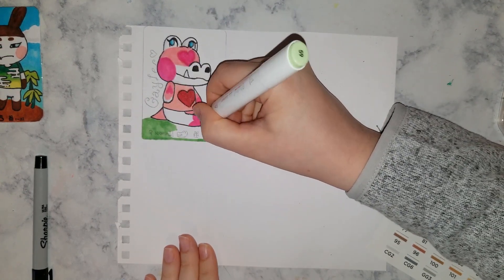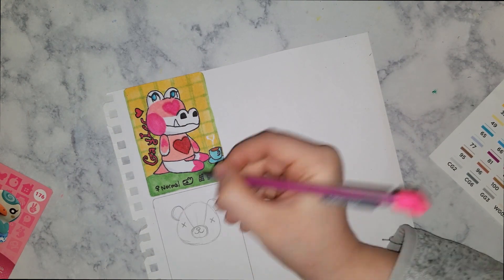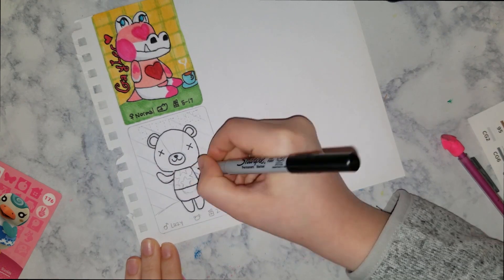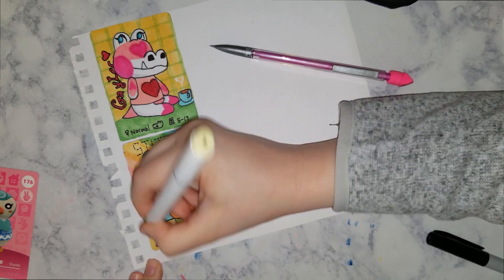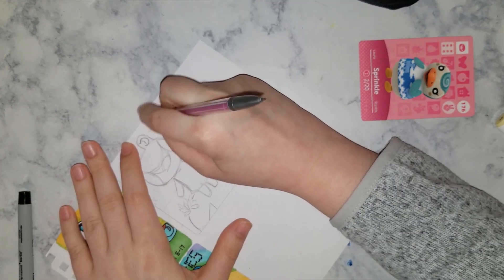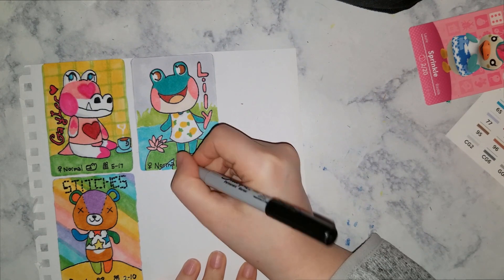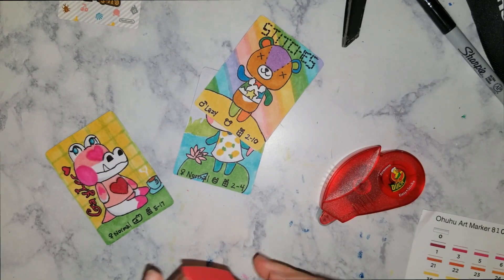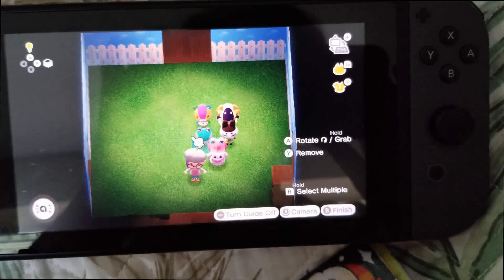MAKING ANIMAL CROSSING AMIIBO CARDS 😱 | how to make amiibo cards w/ original art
In this video I will give you some tips and tricks for making your own amiibo cards with NTAG215 nfc stickers/cards. I make Lily, Stitches, and Gayle into amiibo cards with my own original art and craft them into durable cards with stuff I have around the house! If you want some more info, check out reddit for instructions on making amiibos with the Tagmo app. Purchasing the nfc tags is pretty cheap and the other stuff you need in terms of apps and files is all free. This won't work with an iPhone, so one more reason to hate apple. If your samsung phone is NFC enabled (and chances are, it is) then you are good to go for writing your own nfc tags to make amiibos!